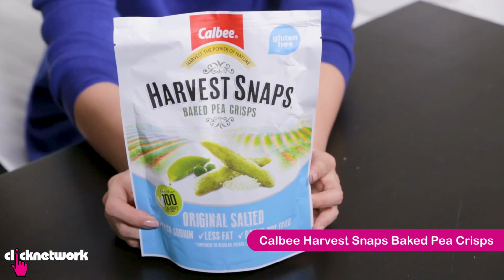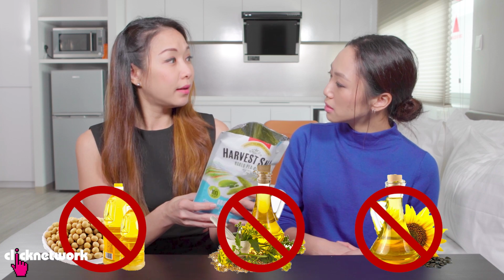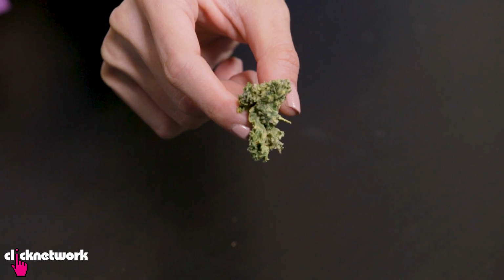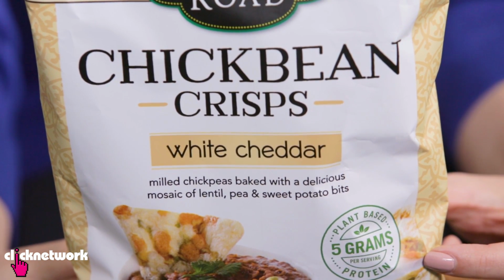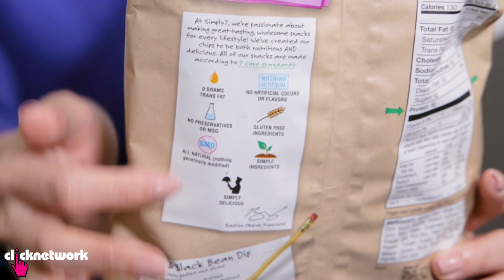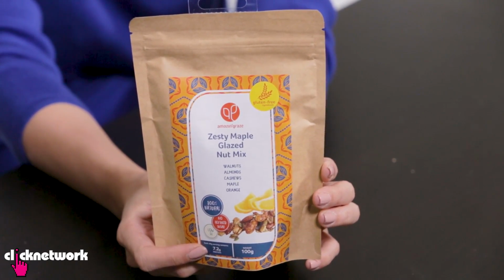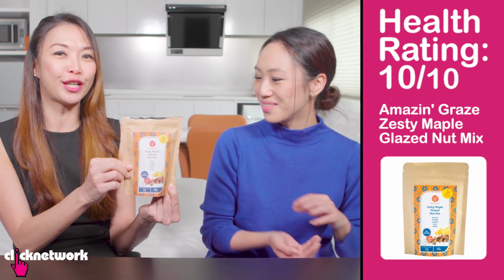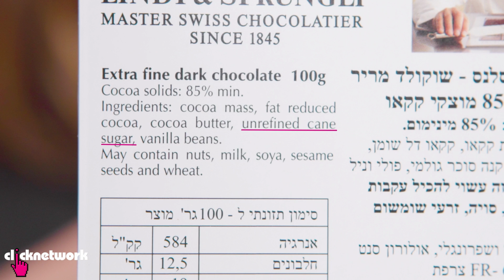Healthy Snacks - Are They REALLY Healthy? - Tried and Tested: EP131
Baked pea crisps, maple glazed nuts, quinoa and kale chips...they sound healthy, but are they as healthy as they seem? And do they taste better than they look?

Get the Clicknetwork app to watch all our videos up to 1 MONTH before they hit YouTube!